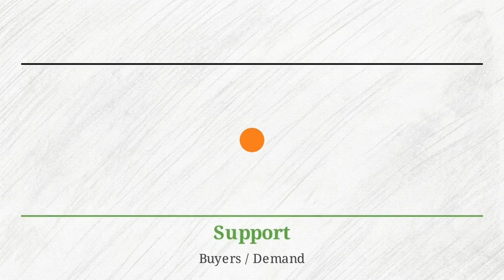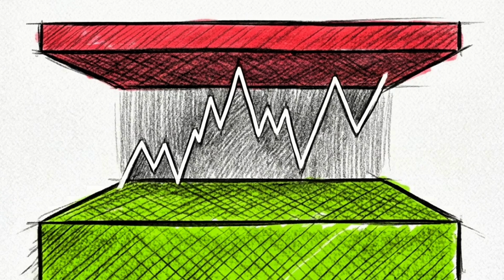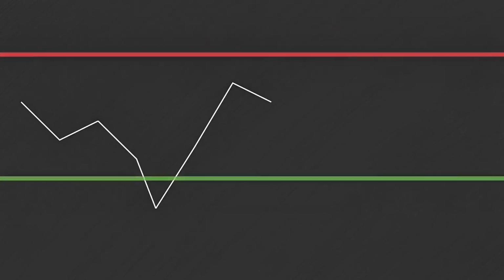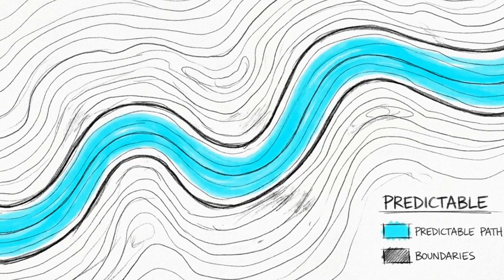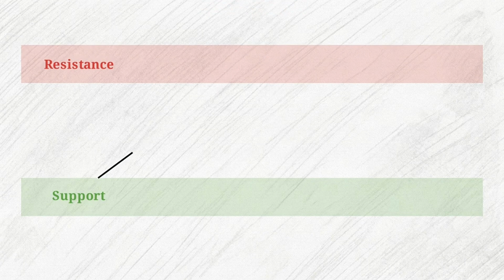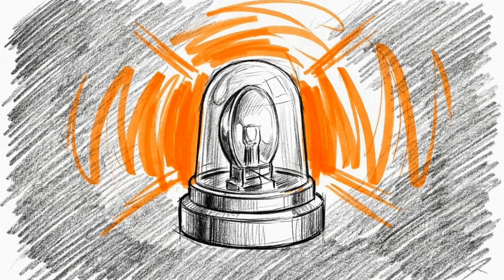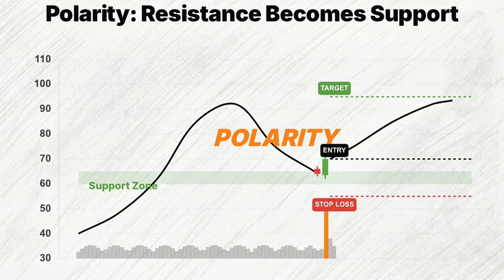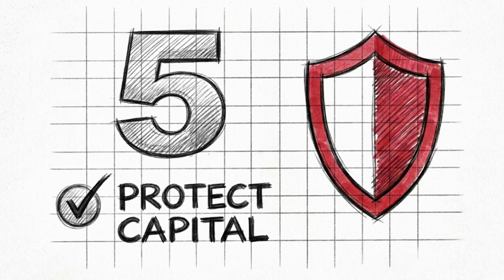99% of Traders Draw Support & Resistance WRONG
🚨 99% of traders draw Support & Resistance the wrong way—and that's why they keep getting stopped out.

In this video, you'll learn how professional traders actually use Support & Resistance Zones instead of thin lines to identify high-probability trading opportunities.

You'll discover:

- ✅ How to draw Support & Resistance correctly
- ✅ Why zones work better than exact lines
- ✅ The biggest mistake most traders make
- ✅ How to avoid fake breakouts
- ✅ Using candlestick confirmation before entering a trade
- ✅ How volume confirms strong reversals
- ✅ Where to place Stop Loss and Take Profit
- ✅ The Polarity Principle (Resistance becomes Support)

This is a complete beginner-to-advanced guide designed to help you stop guessing and start making smarter trading decisions.